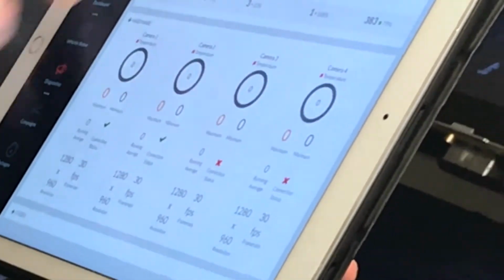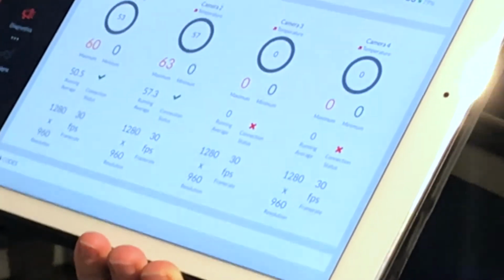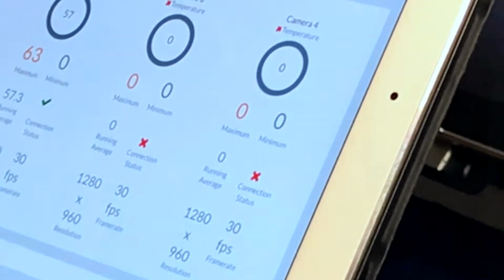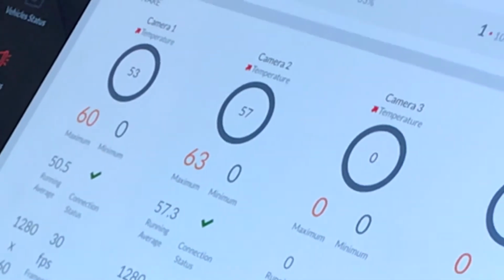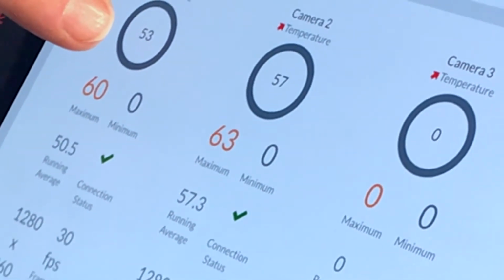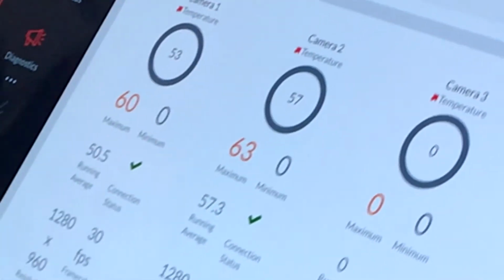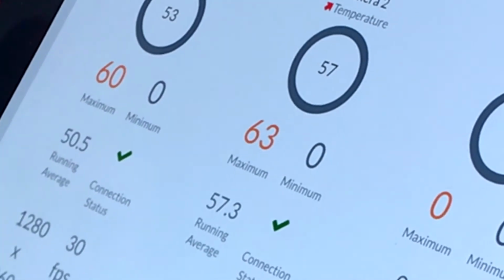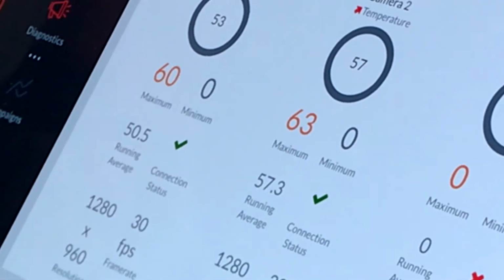Excelfore eSync Demo Series (3/4): eSync Prognostics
Welcome to the third video in the Excelfore eSync Demo series! In this video, we explore how eSync utilizes prognostics to predict potential vehicle issues before they occur. By analyzing historical and real-time diagnostics data, eSync provides actionable insights, helping automotive professionals anticipate failures and optimize maintenance schedules.

See how eSync’s advanced prognostic capabilities enhance fleet reliability and efficiency, ensuring smarter, predictive vehicle management.